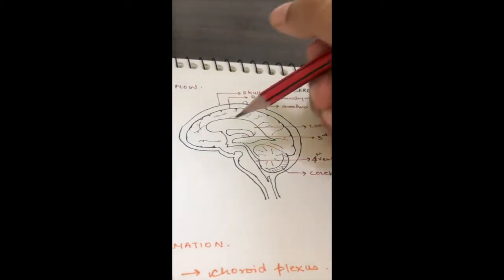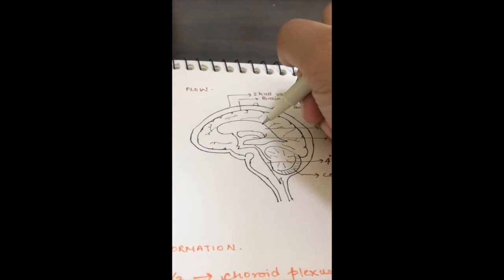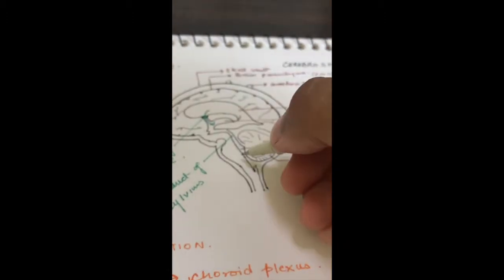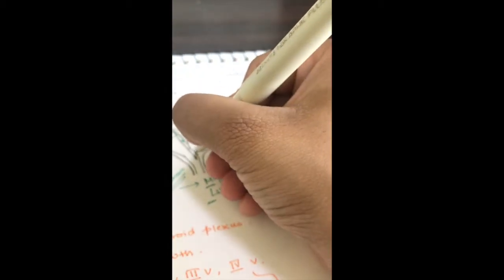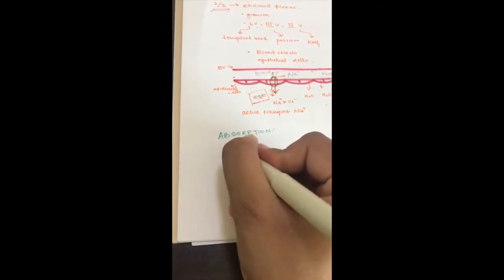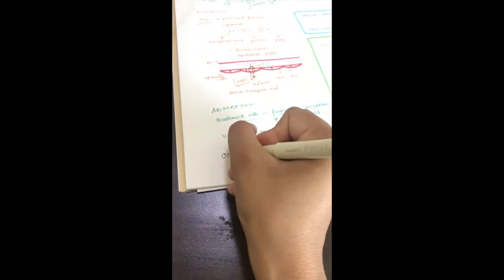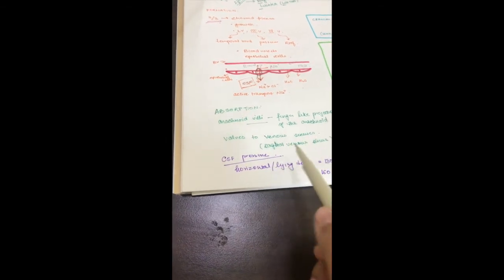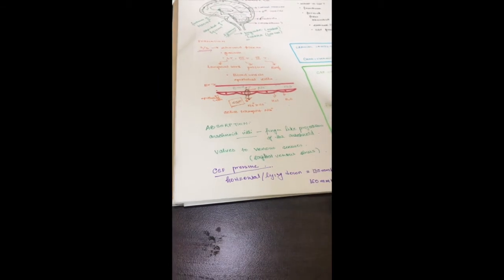CSF production,flow,absorption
This video is about cerebrospinal fluid.
ask questions, give suggestions in the comments below.

I have created this channel to help medical students understand basic concepts, which is pivotal in building further concepts. Since im new to this please excuse the fumbles. All your suggestions are welcome.